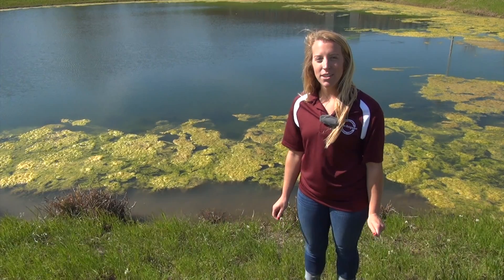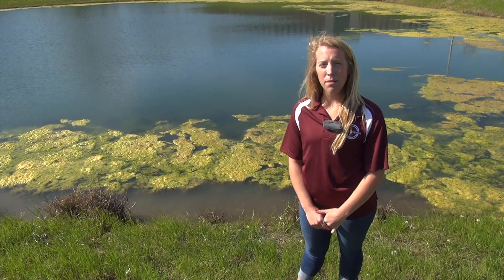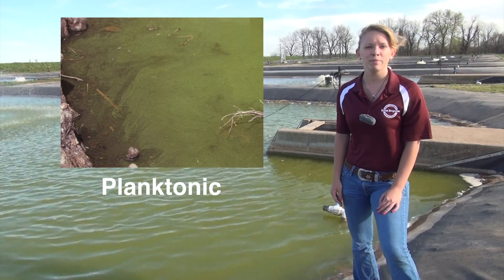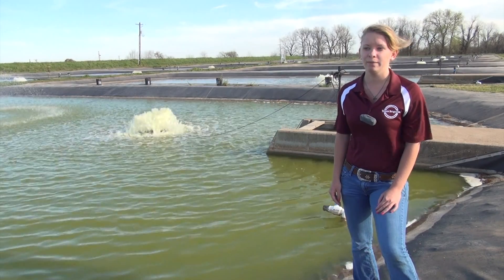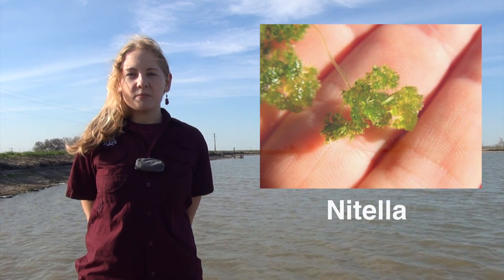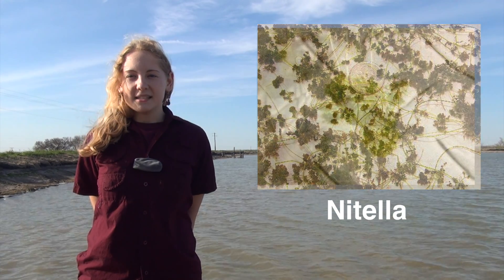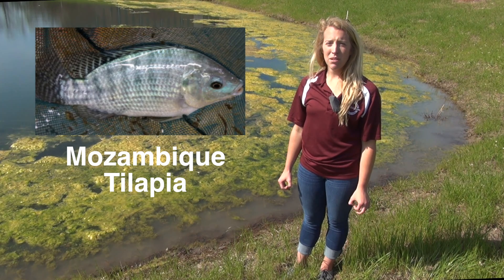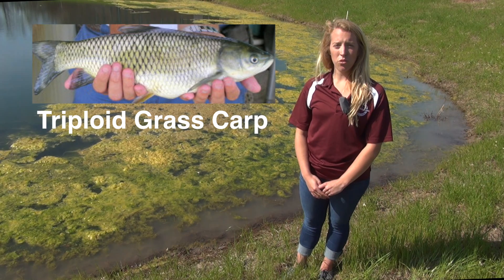Controlling Algae in Farm Ponds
With Summer finally rolling around, many pond owners are now facing the issue of annoying algae growths in their ponds. This video will help you to identify what type or algae growths you are dealing with, as well as what your options are for managing or removing it.